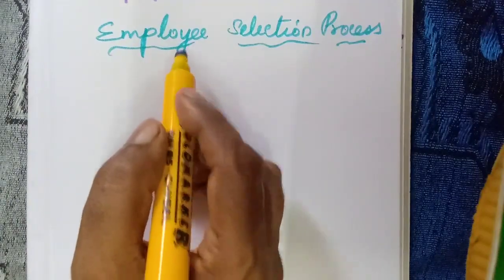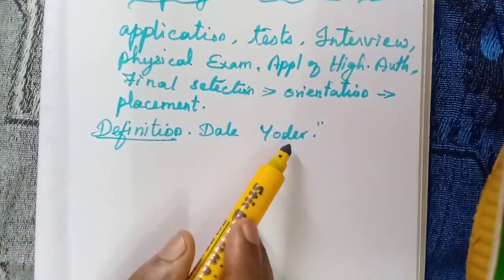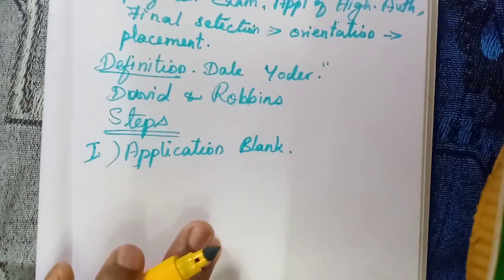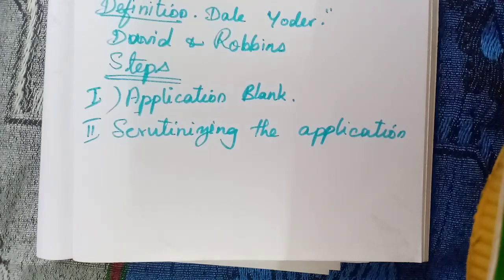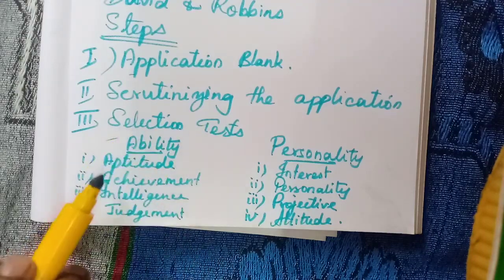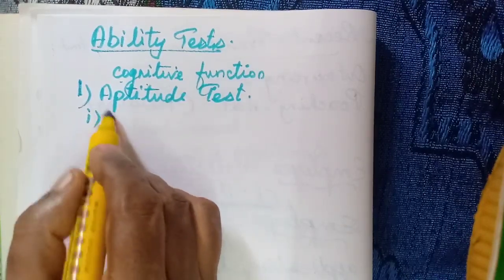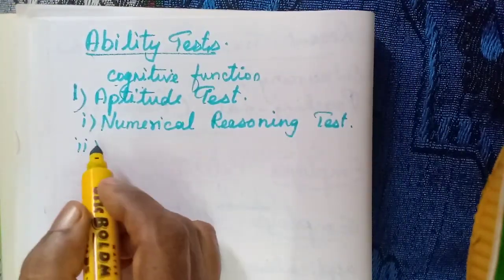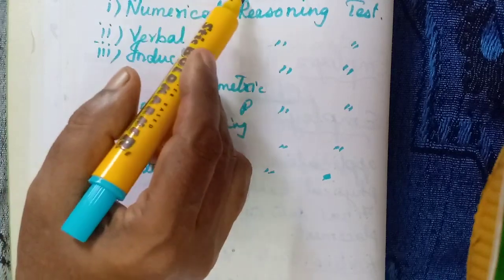Grade XII - Commerce || Selection Process || Online Class, Bethlahem Matriculation School